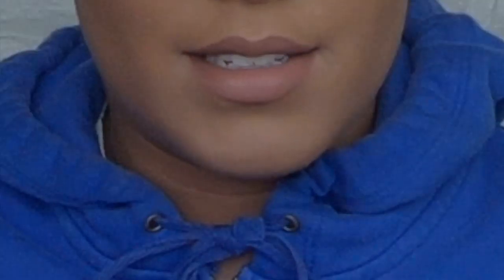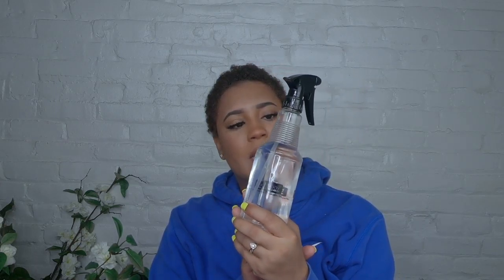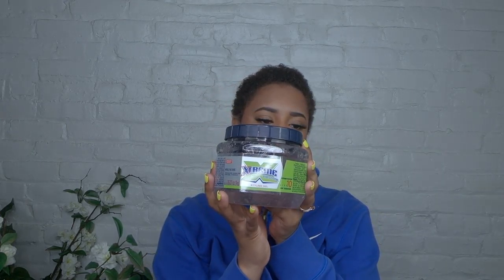I CUT MY HAIR! | Simple Short CurlyHair Routine | Natural Charisma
Thank you guys for your continuous support (speaking it into existence!). I hope you all enjoy my video!